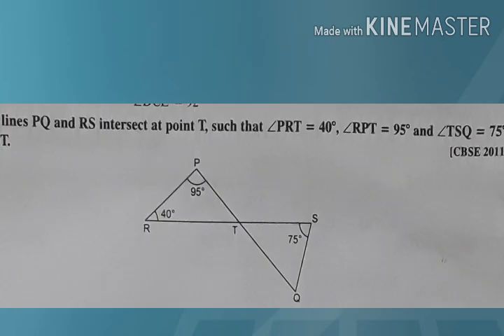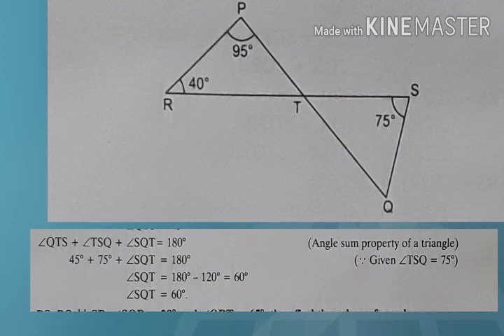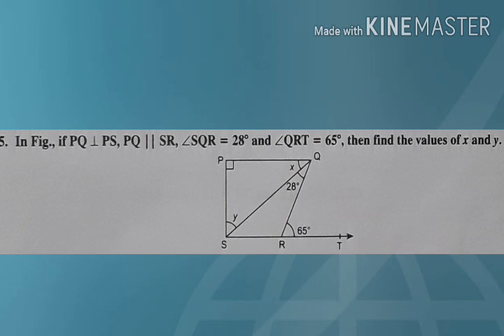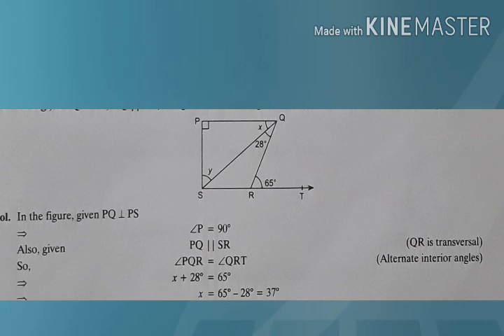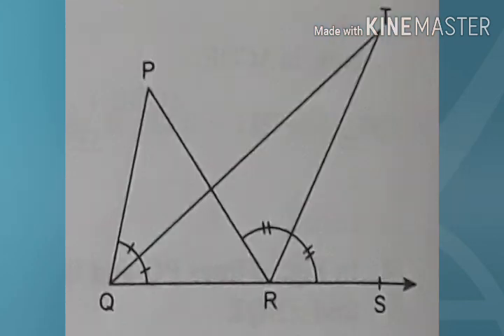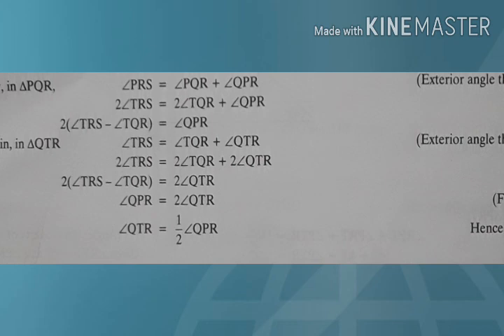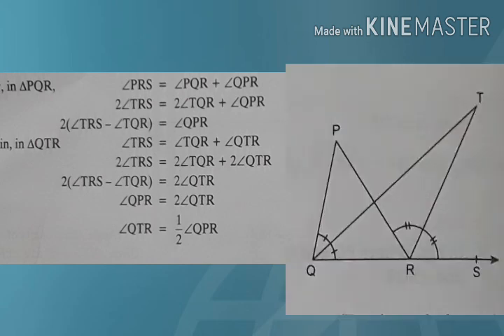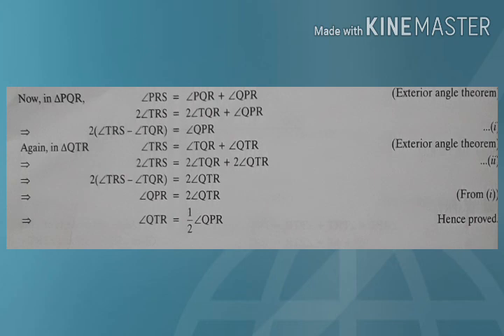Lecture 2 9th maths L -6 part 6